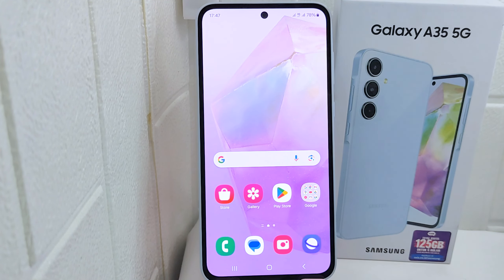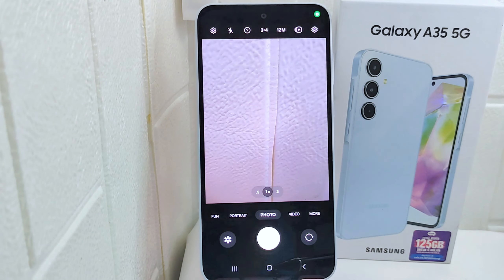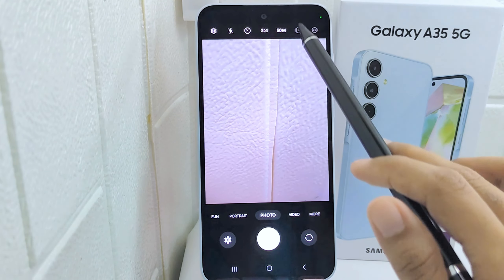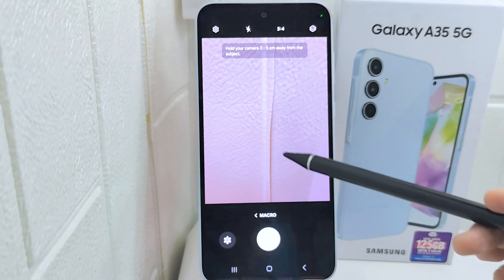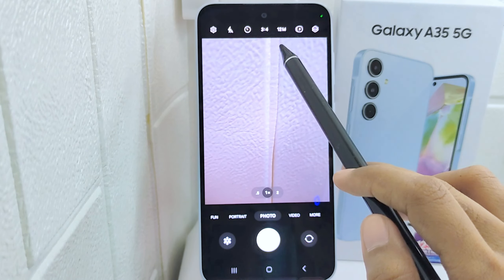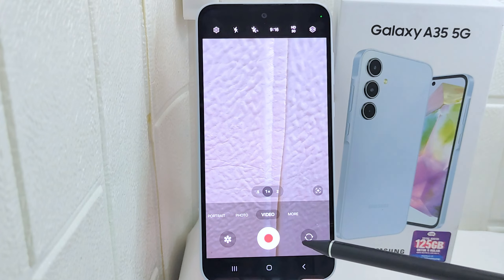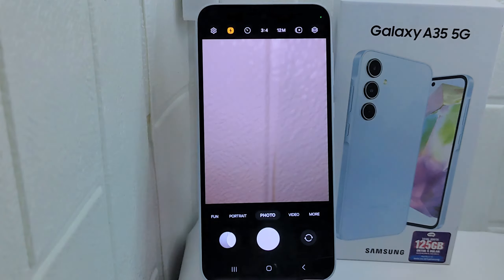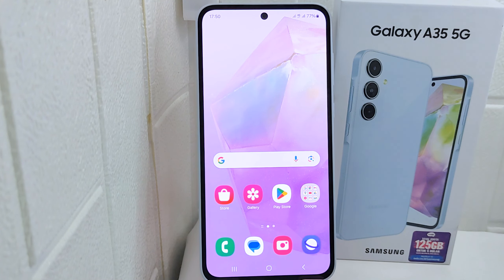Samsung A35 5G | How To Set Camera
how to set camera in samsung a35 5g.

This tutorial deals with search:

how to set camera
samsung a35 5g
how to set camera in samsung
how to set camera samsung a35 5g
samsung a35 5g camera .